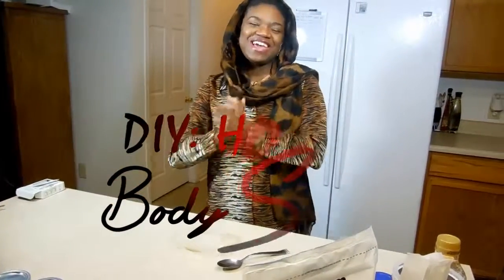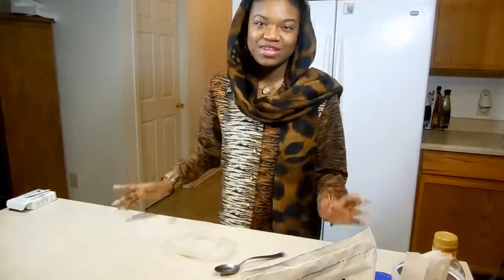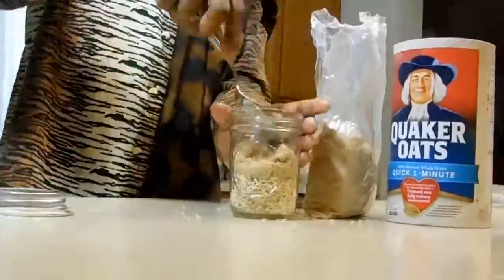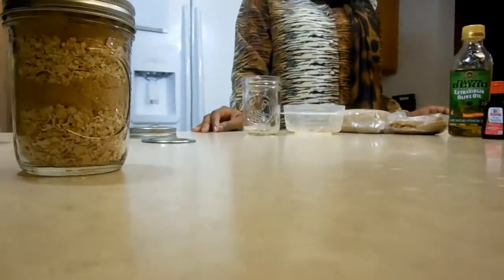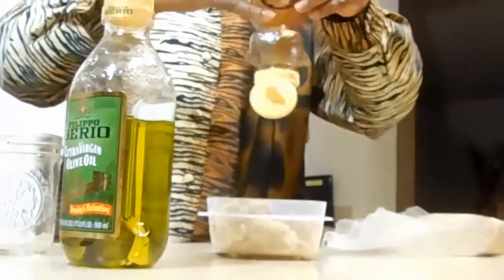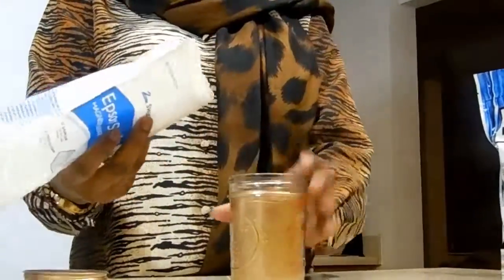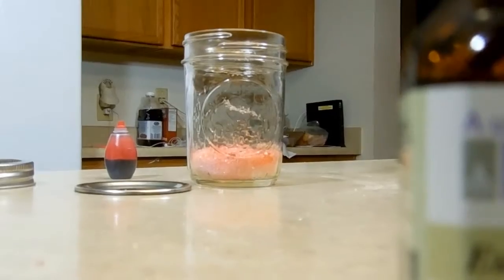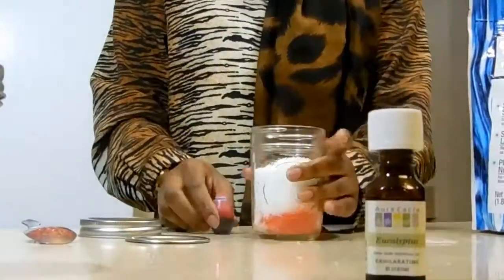DIY: Holiday Body Scrubs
Simple Body Scrubs, Face Scrubs, Lip Srubs, and Soaking Solutions to make for yourslef or a loved one for the holidays!
for more holiday gift ideas.